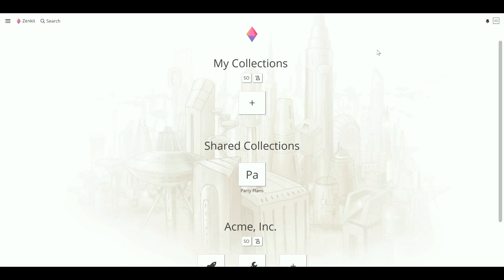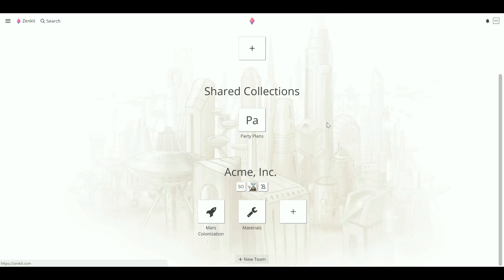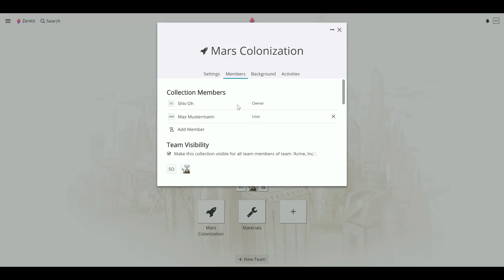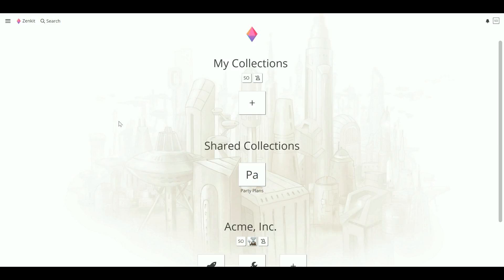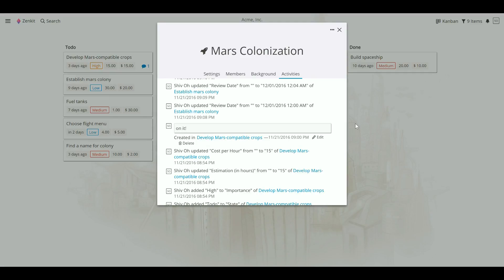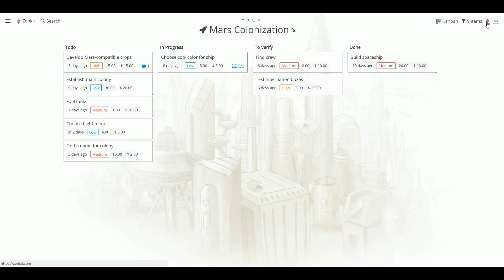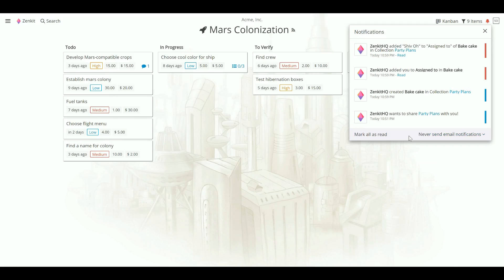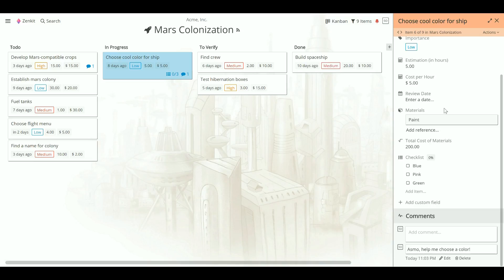Zenkit: Collaboration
How to add team members to teams and collections, and how to view activities and add comments.